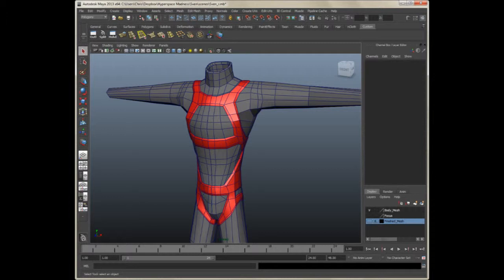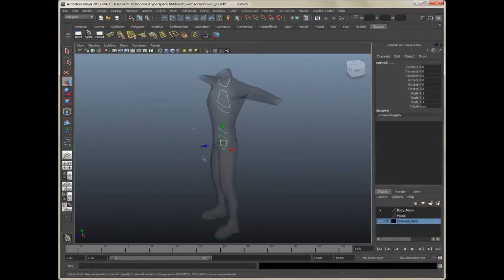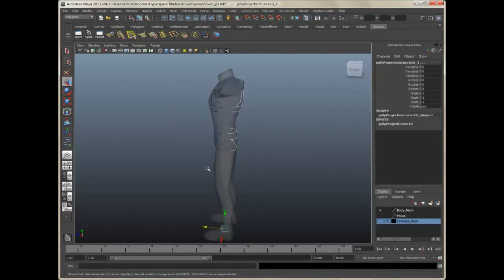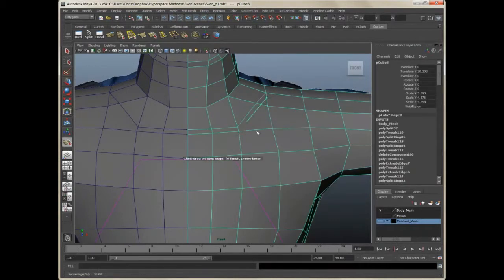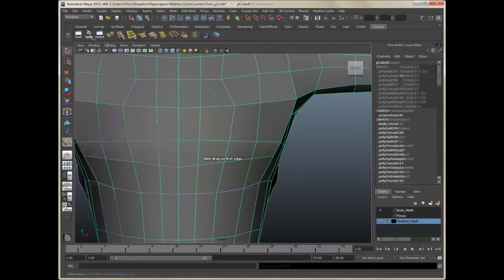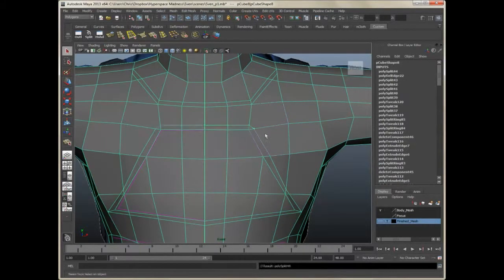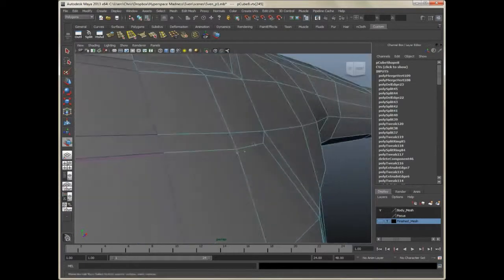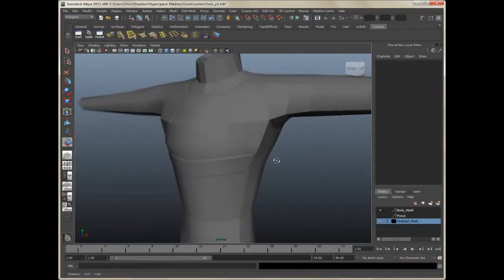13 Adding details to your Animated Character in Maya Leveraging Nurbs and Curves